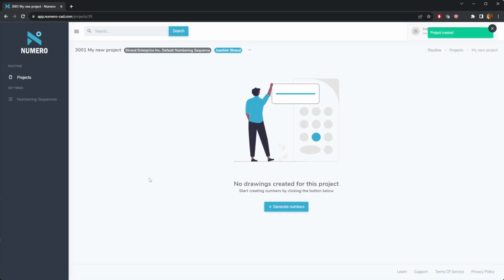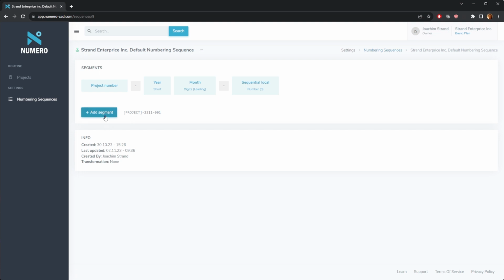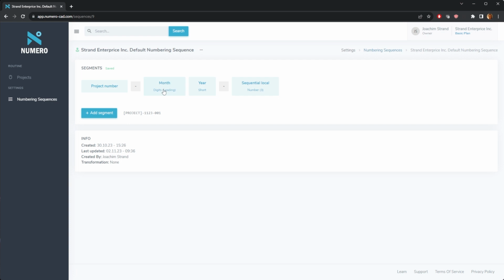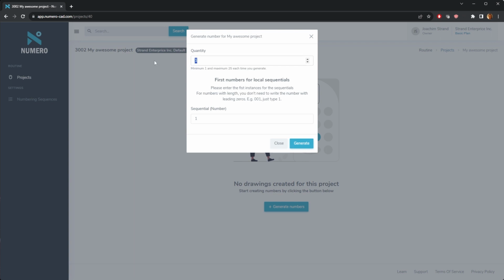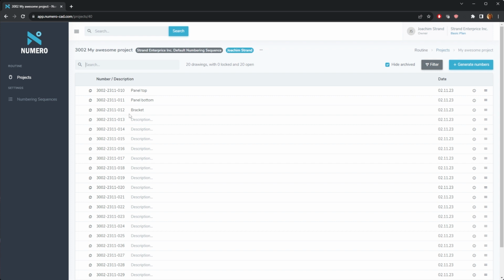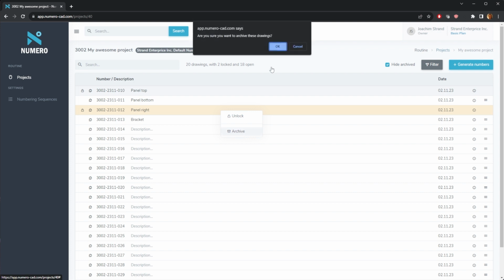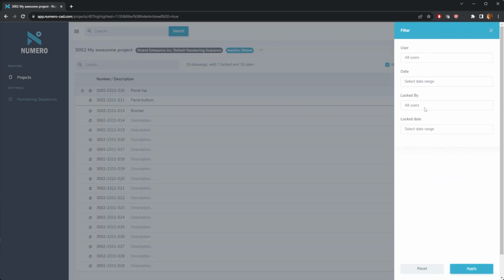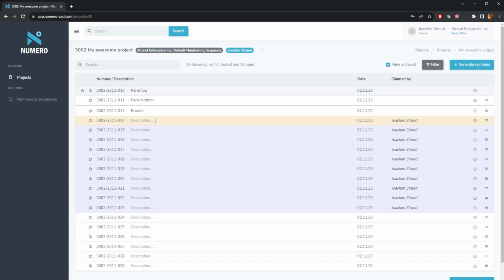Numero Quick Demo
Demonstration of Numer App that can generate numbers for your CAD drawings quickly and easily!
Costomize the numbers to exactly as you want them to be - ranging from simple numbers to conditionally generated numbers.